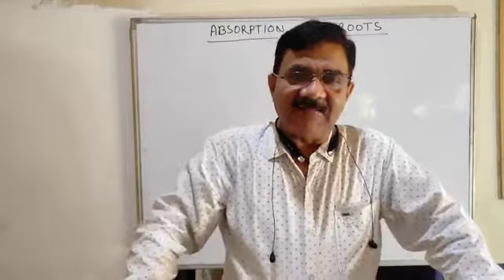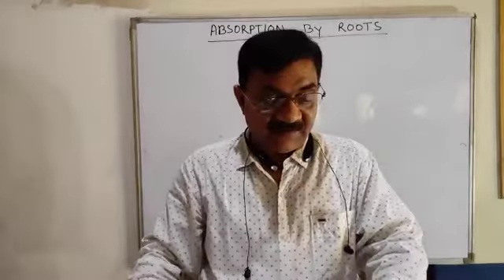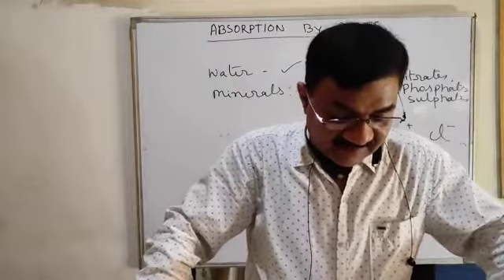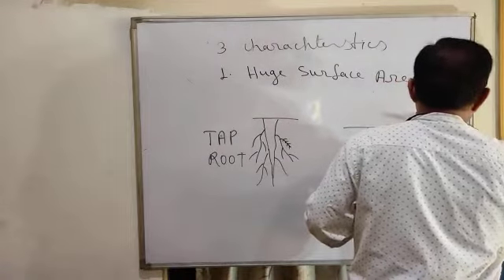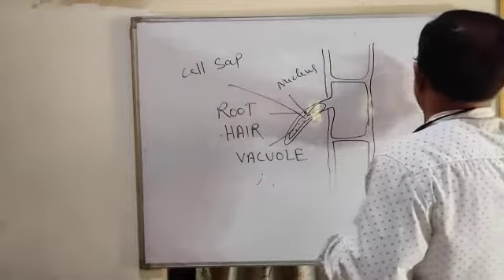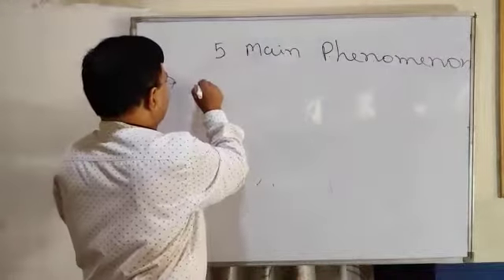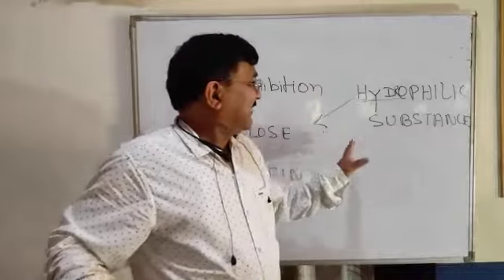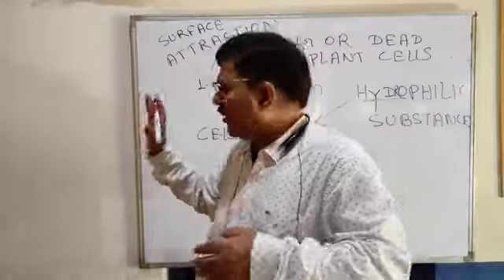ABSORPTION BY ROOTS/ STANDARD 10/ BIOLOGY/ ICSE/ PART- 1.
Dear students, this video is related to the topic ABSORPTION BY ROOTS of standard 10 BIOLOGY# knowledge# study material# education# BIOLOGY.